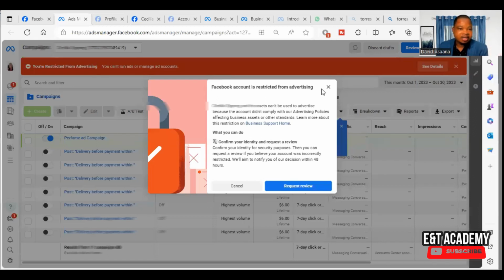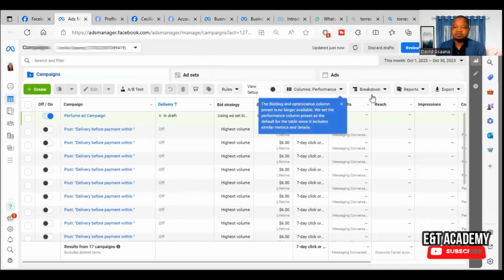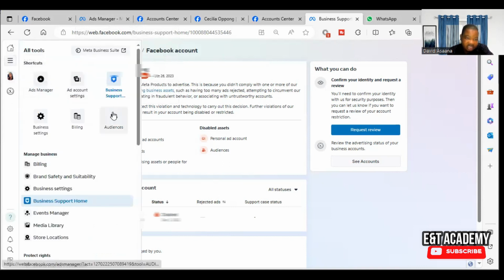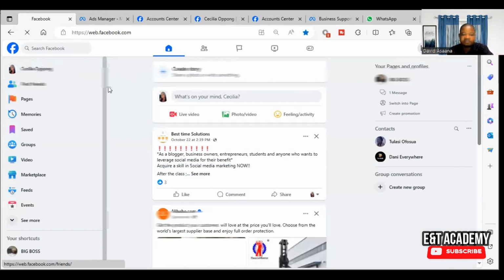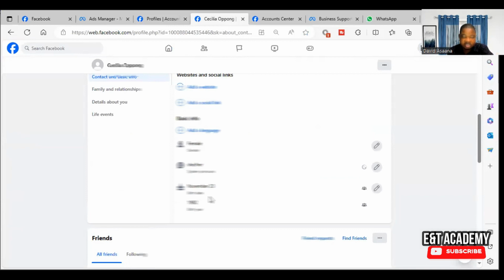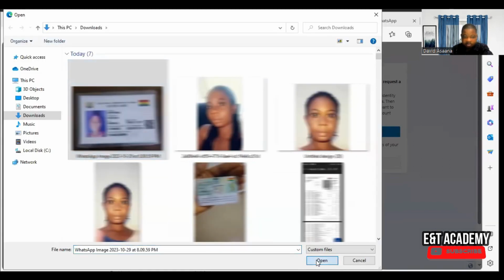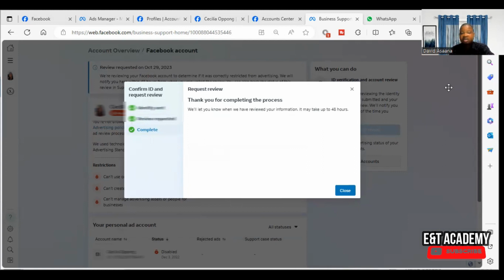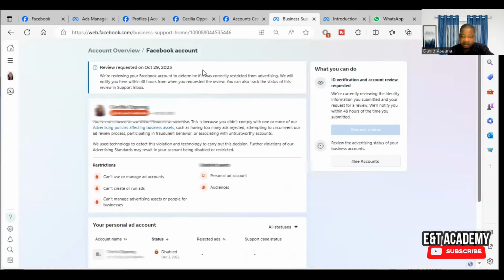Facebook account restricted problem solved